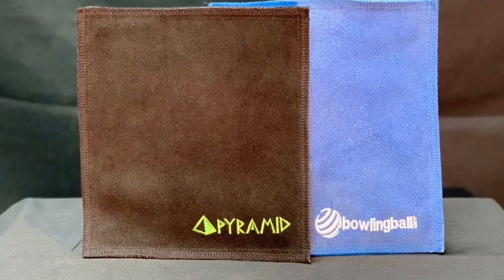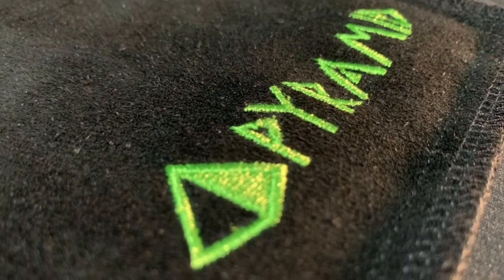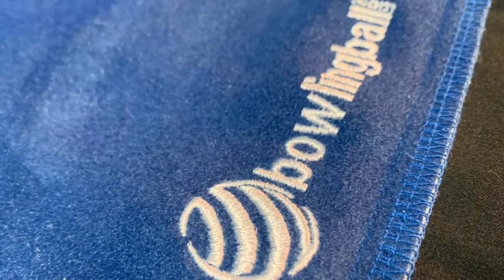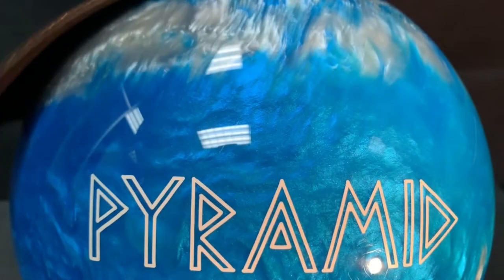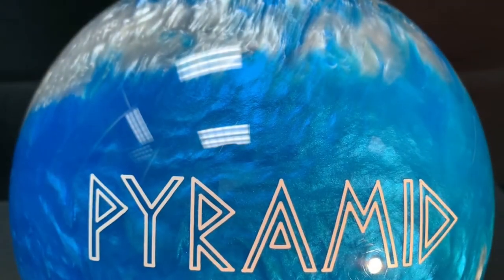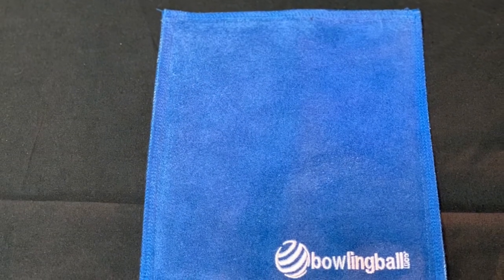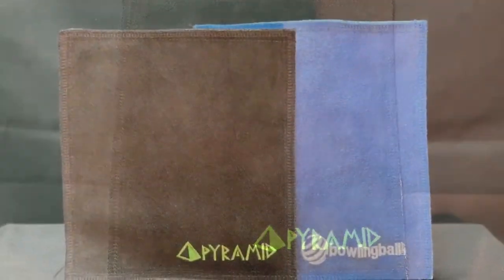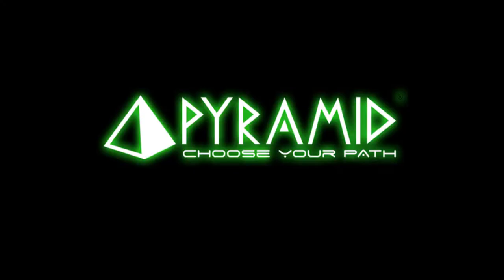Pyramid Leather Shammy Pad Video Overview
Pyramid offers a line of bowling accessories that are a must have in your bowling bag.

The Pyramid Shammy Pad uses the absorbing power of leather to keep your bowling ball coverstock clean and tacky like nothing else can!
Leather is the best option for removing oil from the coverstock. Even better than microfiber! The Pyramid Shammy Pad will allow your ball to read the lane cleanly and consistently for the strongest possible reaction, each and every shot.
Color: Black with Lime Green embroidered Pyramid Logo Size: 7 3/4" x 8 5/8" Leather on both sides

Cleaning Instructions

To clean the leather shammy, mix a solution of warm water and dish soap, dip a soft cloth into it, wring it out and wipe the shammy. Use a second clean, damp cloth to wipe off the soap. Dry with a towel, then let it air dry. Warm, soapy water should remove any oil and dirt build up. Repeat if necessary.